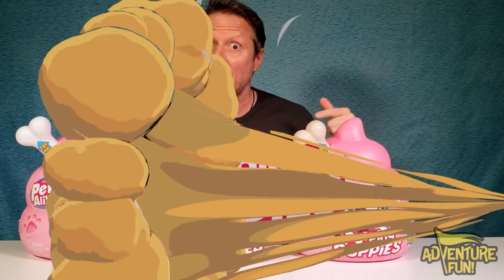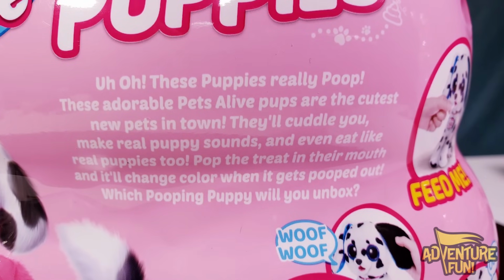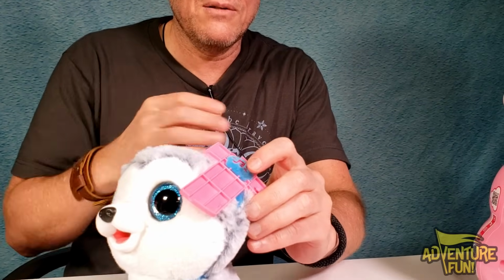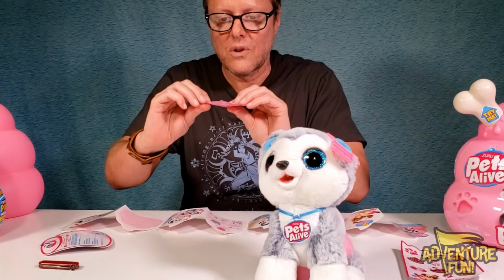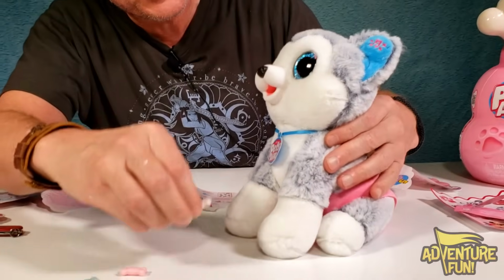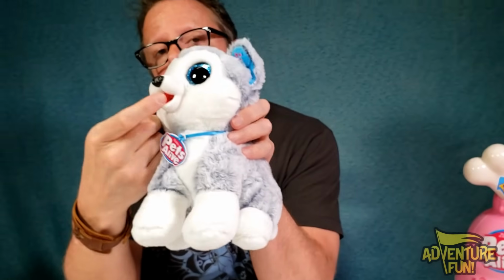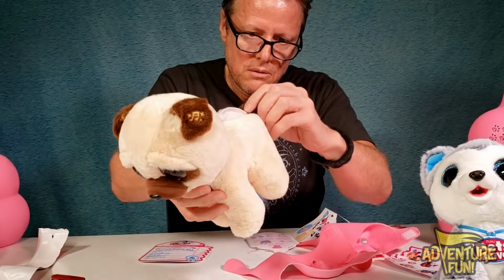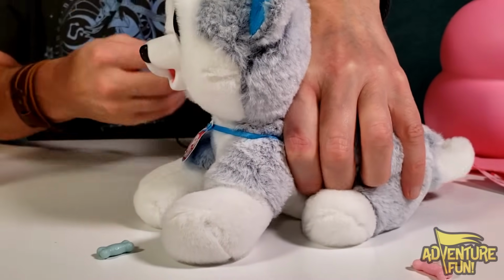3 Zuru Pets Alive Pooping Puppies Adventure Fun Toy review!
3 Zuru Pets Alive Pooping Puppies Adventure Fun Toy review! Introduce Puppies that really poop! They make real puppy sounds and even sound like real puppies eating and pooping! Pop the treat into their mouth and see the puppy poop it out in a different color! Contents include 1 Puppy, 1 Name Tag, 1 Sticker, 1 Diaper, 1 Collector’s Guide, 3 Pieces of Dog Food and 1 Certificate. There’s a total of 3 Zuru Pooping Puppies to collect including: Chewla, Rompie and Bingo-Boo! Have Adventure Fun! watching this family fun, laughable Pooping Puppies of a hoot-toot toy action figures review by Dad with Pooping Puppy Fortnite Challenge!